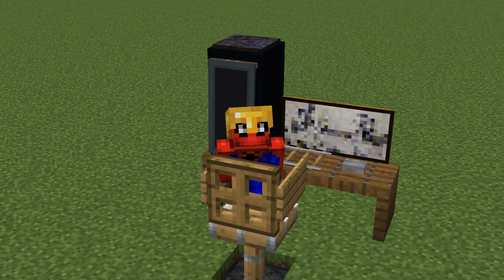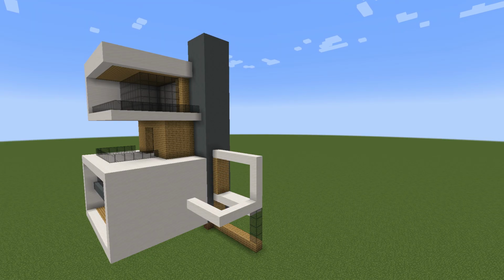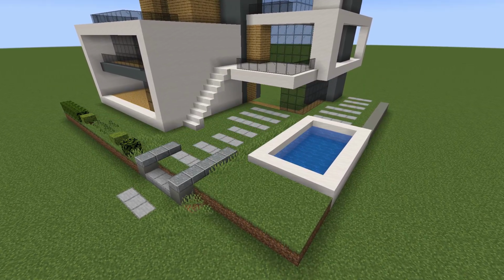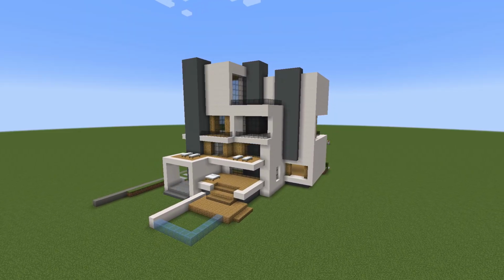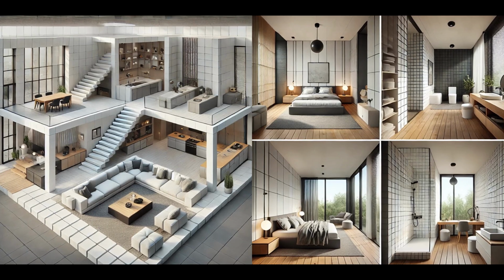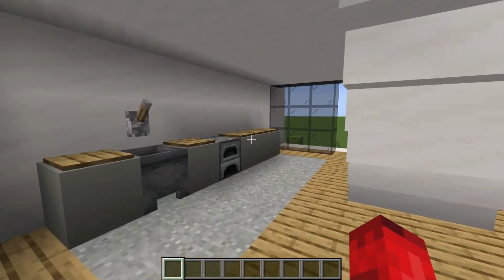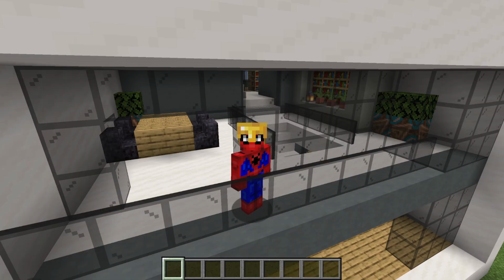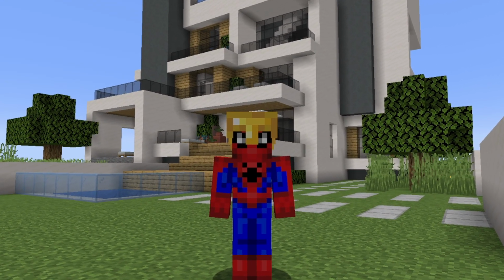I Asked ChatGPT to Design a Modern Mansion...Here's What Happened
This is what happened when i asked ChatGPT to design a house for me. you might be suprised by the results!